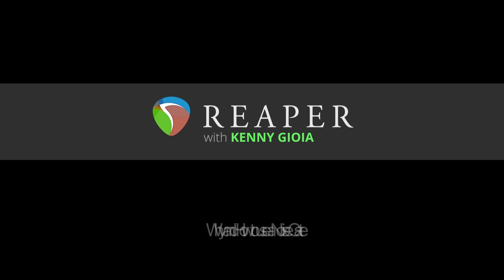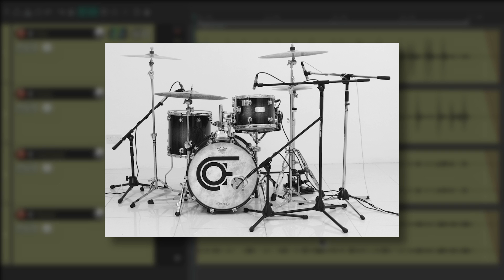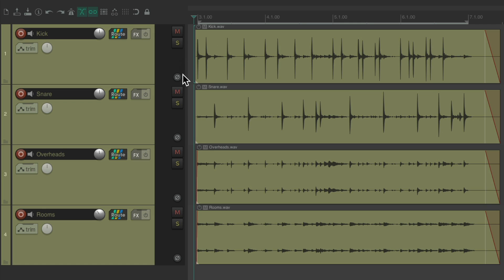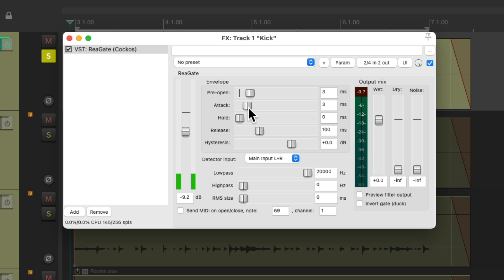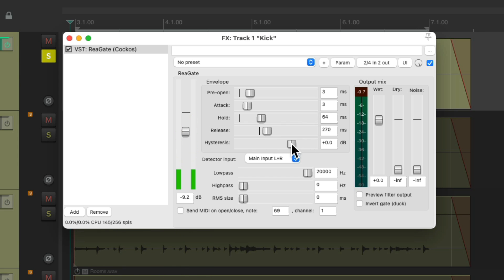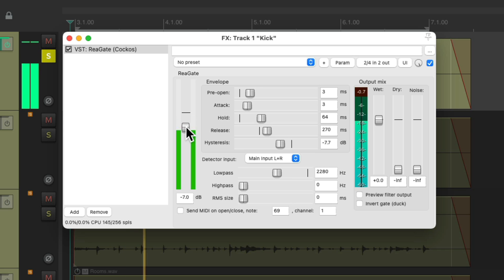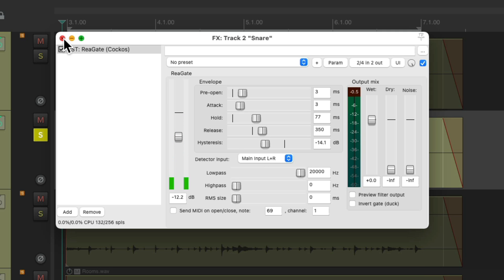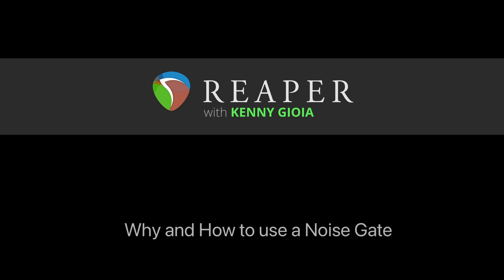Why and How to use a Noise Gate in REAPER